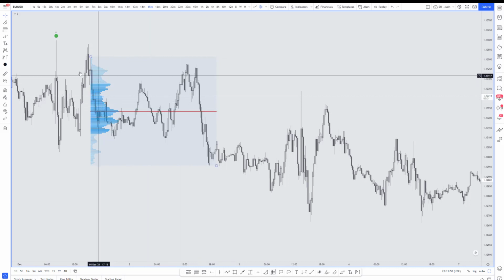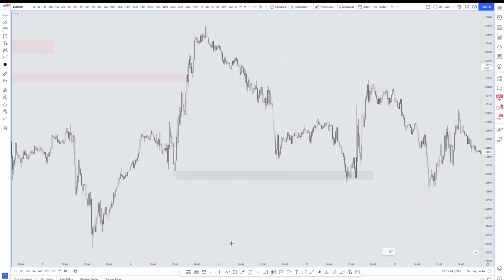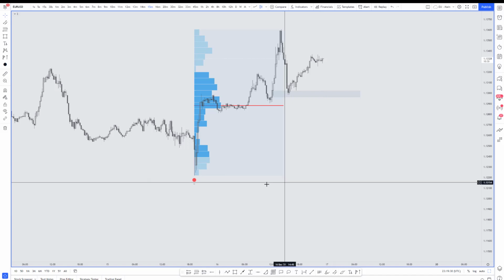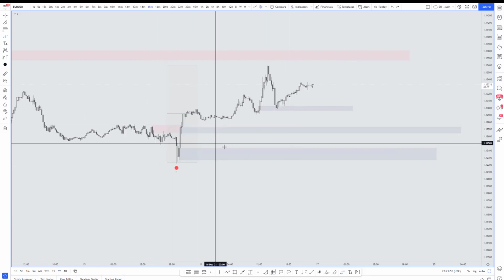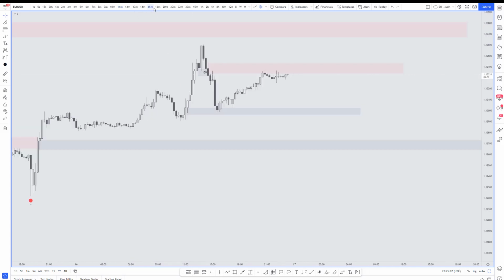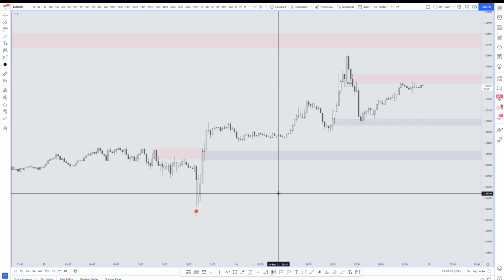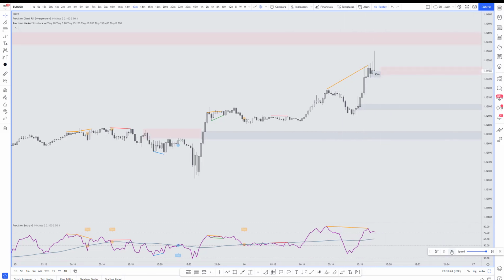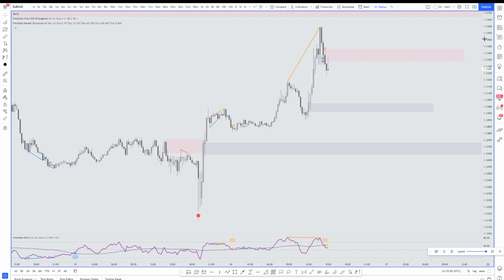Extra Content - POI Selection 2